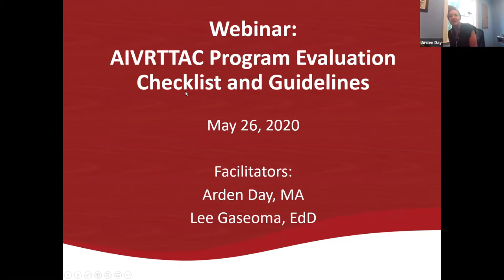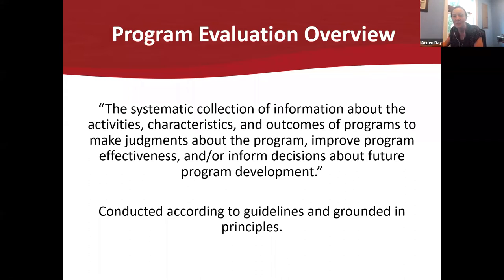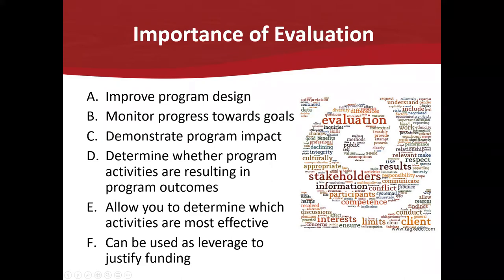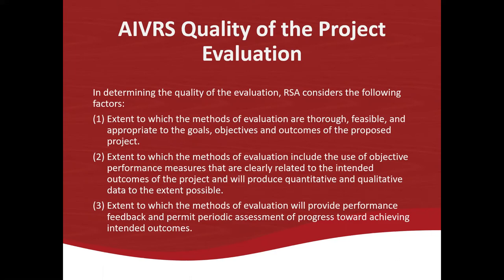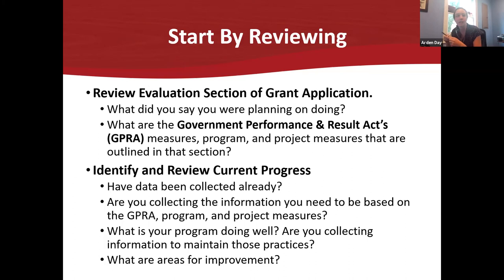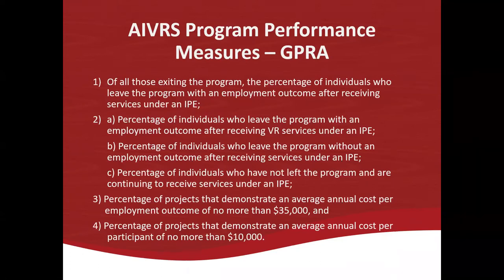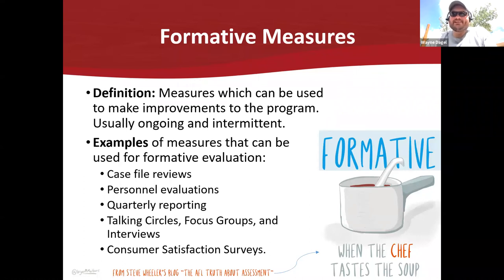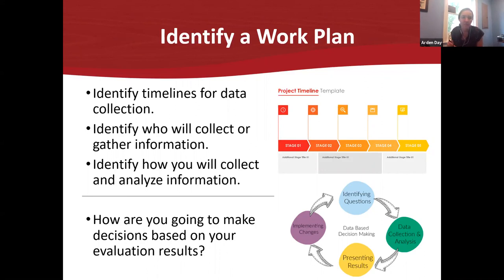Program Evaluation Checklist and Guidelines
To receive CRC continuing education credits for this course, you must watch the recording in its entirety, then email: to request our seven question evaluation/survey,, with a completion of 80% or higher, so that your certificate may be provided to you

AIVRTTAC VR Training and Technical Assistance Specialist and Presenters:
Arden Day, M.A.
Lee Gaseoma, Ed.D.

This presentation will provide an overview of the AIVRTTAC Program Evaluation Checklist and Example, which is intended to aid AIVRS Program Directors/Managers in the development of an evaluation plan specific to their AIVRS Program. This evaluation checklist provides suggestions and items to think about when developing an evaluation plan for your program.

 Learning Outcomes. Participants will:
After participating, attendees will understand the importance of program evaluation.
After participating, attendees will be able to identify the types of information to consider when developing or refining an evaluation plan.
After participating, attendees will understand the differences between basic evaluation concepts.